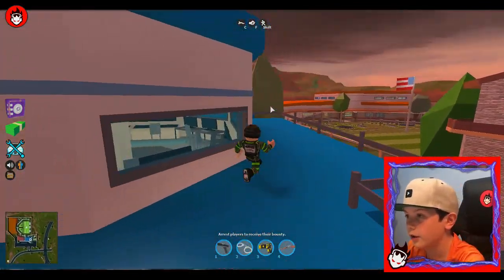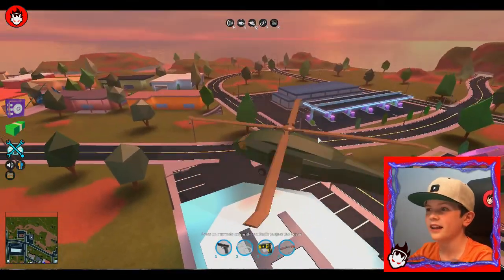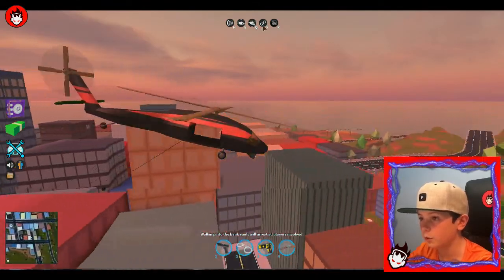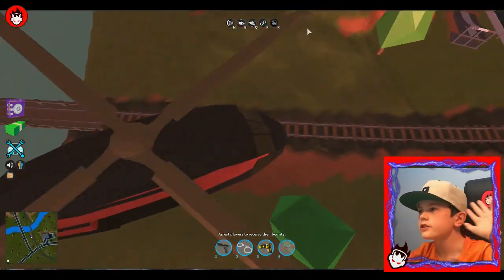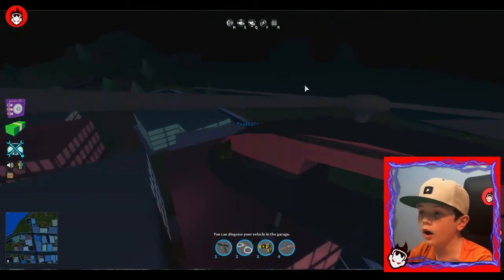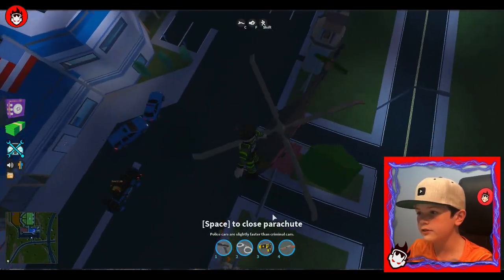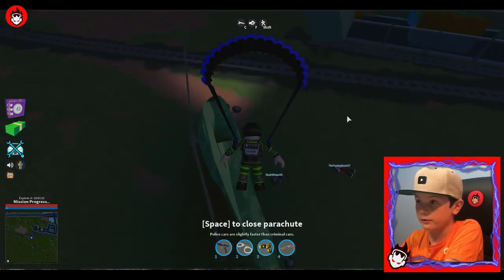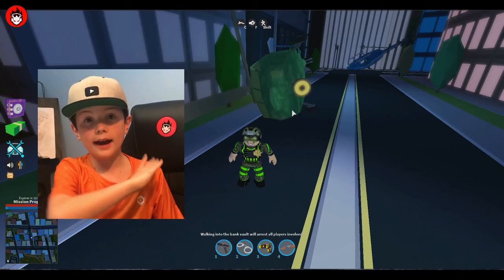JAILBREAK BLACKHAWK GLITCH | DOES IT WORK???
Yo Guys!

So this video has gone out a few days later than planned! I saw Landon discover this glitch the other day and thought we would give it a go!!

Jack